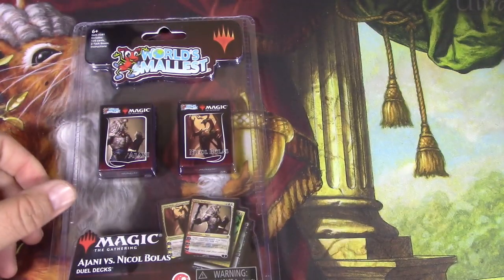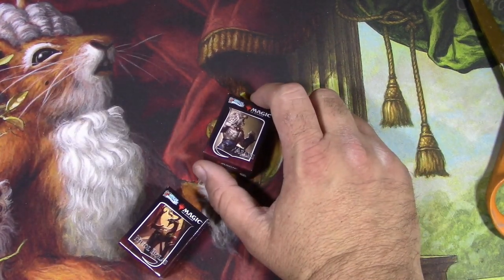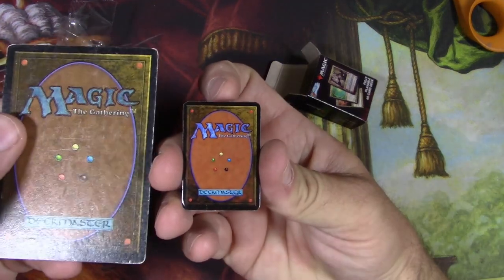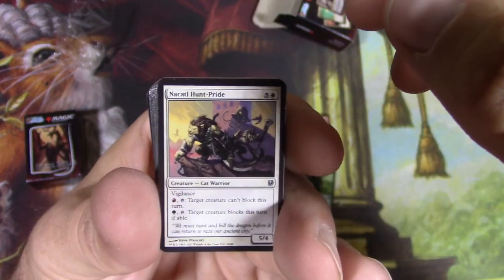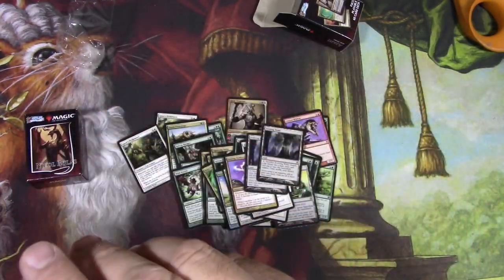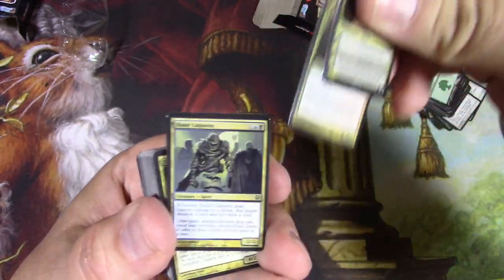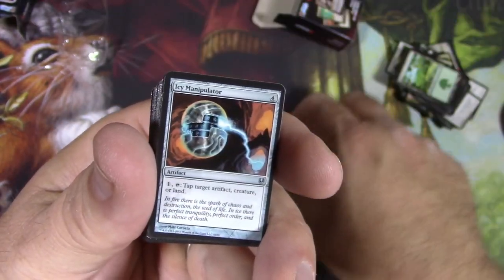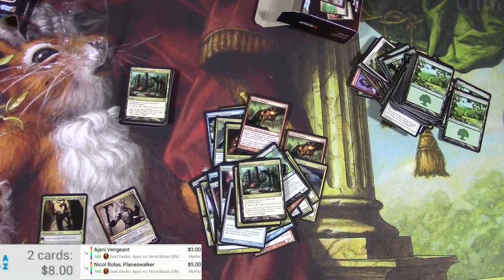The World's SMALLEST Magic the Gathering Cards!